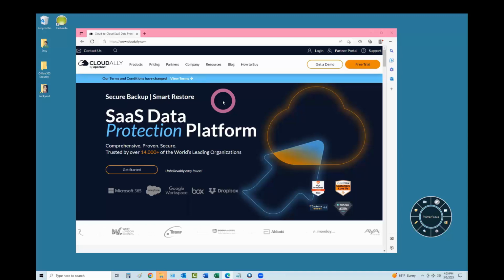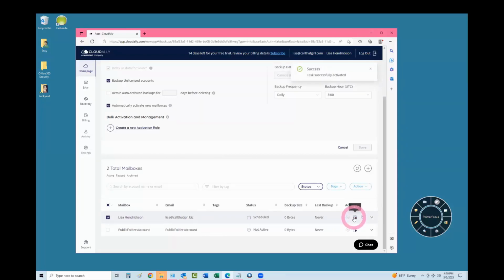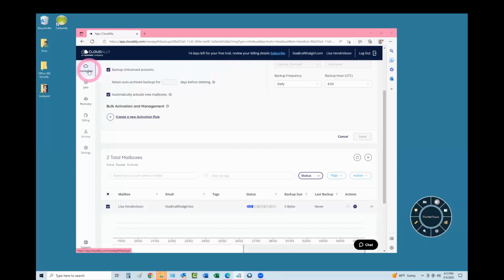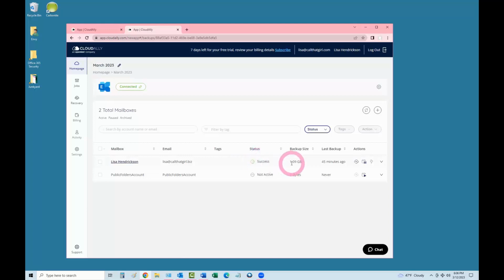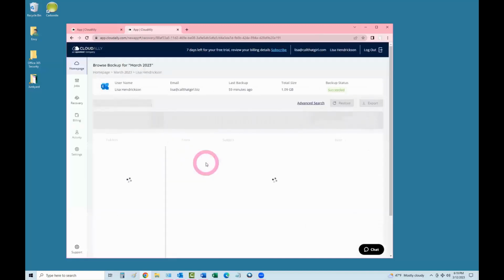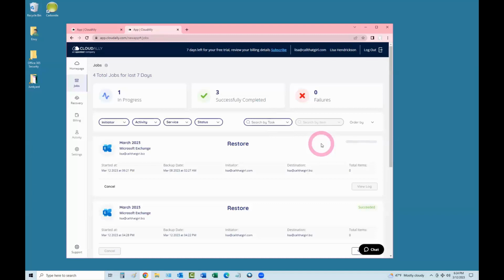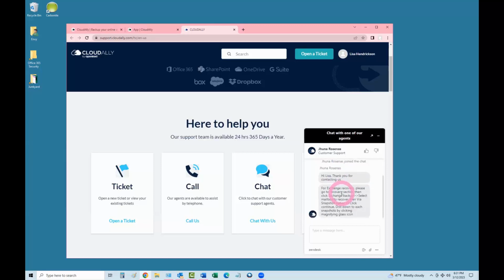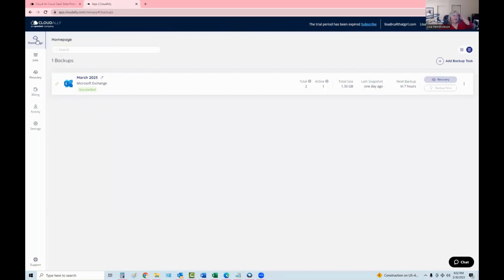Review of CloudAlly cloud to cloud Backup for Microsoft 365 Exchange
This is a tutorial and review of CloudAlly cloud to cloud Backup for Microsoft 365 Exchange.